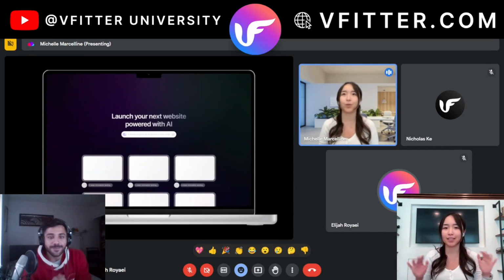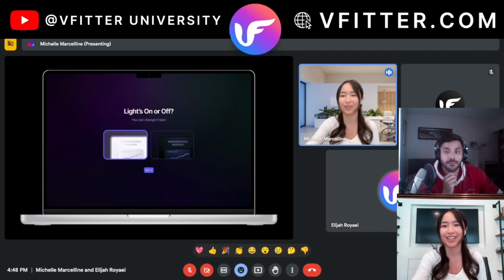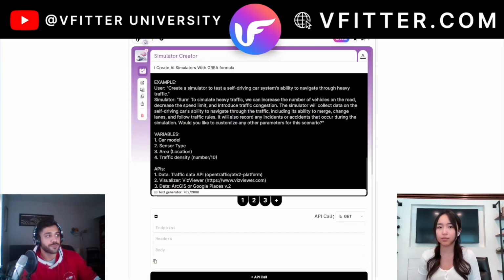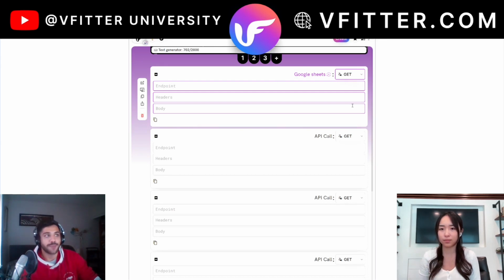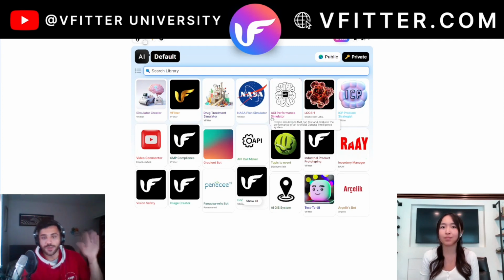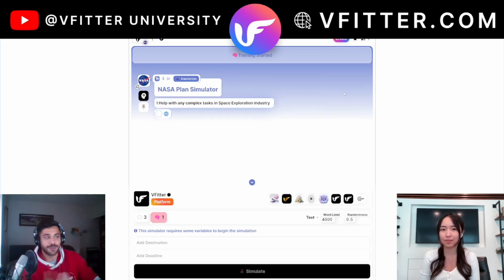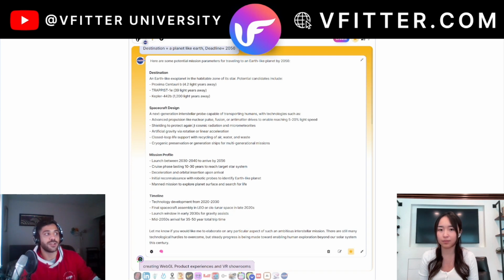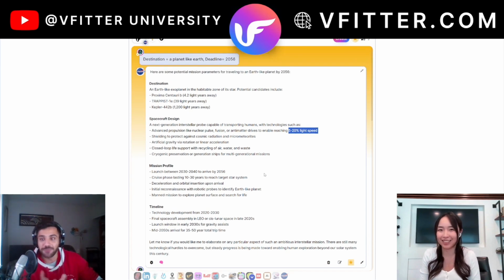FIXING Education system with AI Simulators and Web builders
In this video, I Invited Michelle Marcelline Cofounder of TypeDream on VFitter University and we talk about AI Simulators and Web builders and how they are helping to fix the education system.

Web builders like TypeDream are also being used to create AI generated websites. These websites are made using AI software and are designed to help people learn new information more effectively.
AI Simulators created with VFitter are being used to test the effectiveness of different teaching methods. And simply experiment complex scenarios in minutes!

By Elijah Royaei